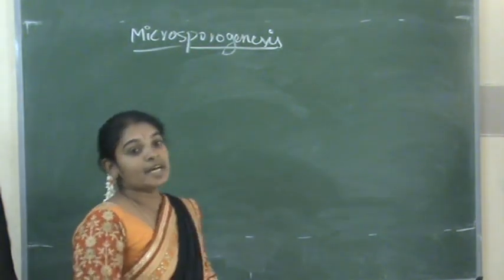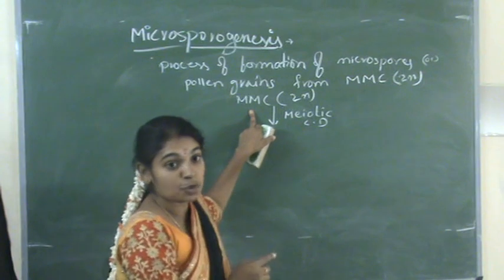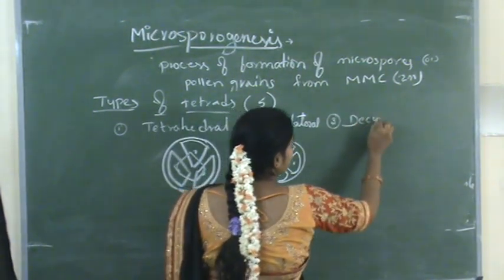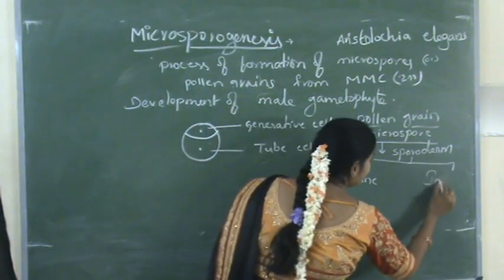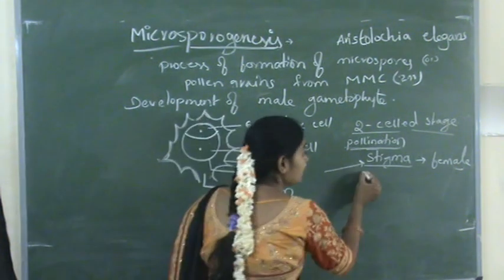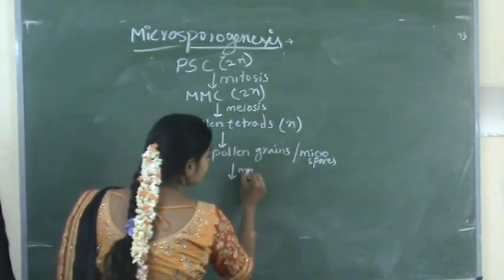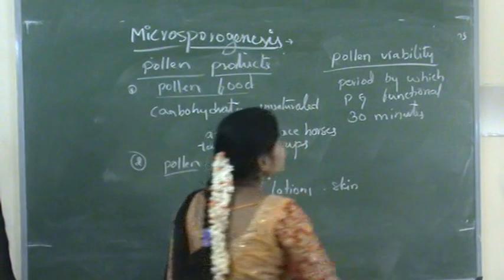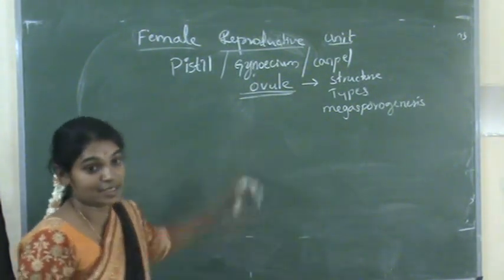08-06-2020 Biology class 6 Sexual Reproduction in Flowering plants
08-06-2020 Biology class 6 Chapter Name:- Sexual Reproduction in Flowering plants